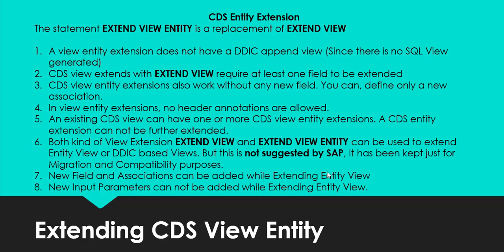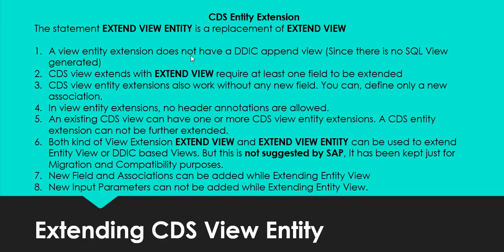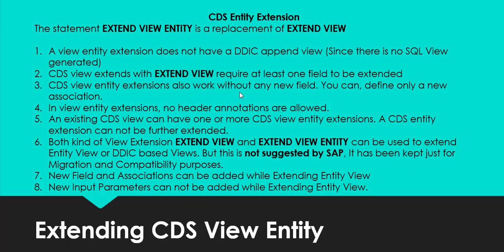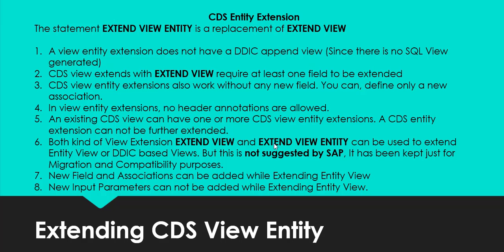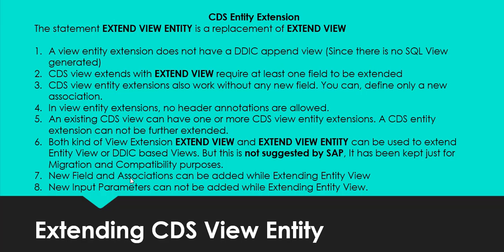How to Extend CDS View Entity (Core Data Services)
In this video we are going to see how we can extend CDS View Entity

1- Extend CDS View Entity with new Association
2- Extend CDS View Entity with new Field
3- Extend CDS View Entity
4- Extend CDS View
5- Extend CDS
6- What is Extension of CDS View Entity with new Field
7- What is CDS View Extension

1. SAP ABAP
2. view and Metadata Extension (Fiori List Report Application)
3. CDS Metadata extension
4. What is metadata extension
5. What is Fiori metadata
6. Metadata Extension How to do metadata extension
7. Metadata Extension beginner example
8. Fiori application with CDS View annotations
9. SAP ABAP CDS
10. ABAP CDS View
11. ABAP Entity View
12. Entity View
13. How to create CDS View
14. How to call CDS View
15. What is cds
16. What is CDS
17. What is Entity view
18. Difference between CDS View and Entity View
19. Fiori Overview Page
20. Fiori Annotations
21. CDS Annotations
22. What is CDS annotations
23. CDS View
24. what is CDS View
25. What is annotations
26. Core Data Services
27. ABAP Core Data Services
28. CDS View Entity
29. CDS Entity
30. ABAP Entity CDS
31. abap cds entity
32. what is CDS Entity
33. CDS View for beginner
34. Beginner tutorial CDS View
35. Beginner CDS Entity
36. Cds entity beginner
37. master cds views
38. cds annotations beginner
39. how to write cds views
40. difference between cds view and cds entity
41. cds view vs Entity view
42. entity view vs cds view
43. abap entity view
44.  Consumption Annotations
45.  ObjectModel Annotations
46.  OData Annotations
47.  Search Annotations
48.  Semantics Annotations
49.  UI Annotations
50. what is cds annotations abap
51. abap cds
52. Metadata Extension

cds views,
abap views,
Metadata extension,
ABAP RAP,
RAP,
Restful ABAP,
Restful Programming,